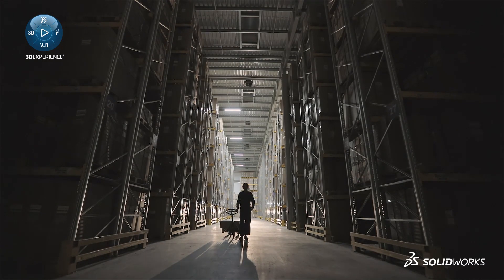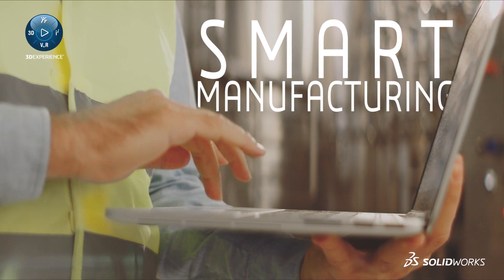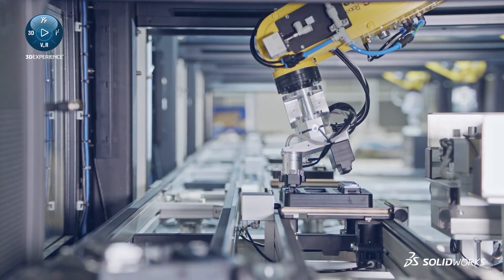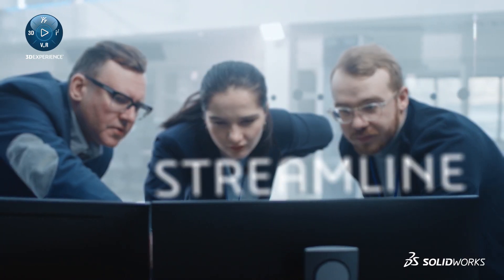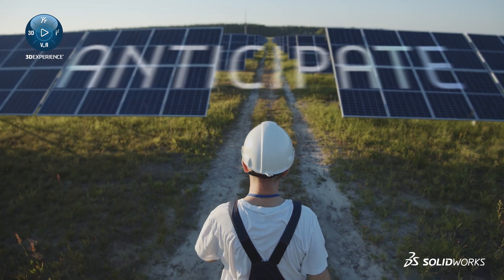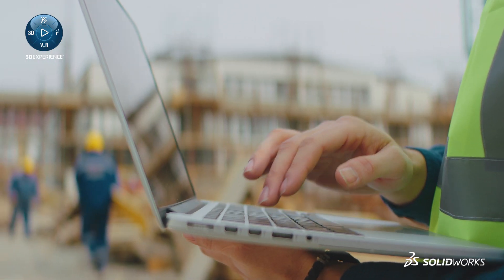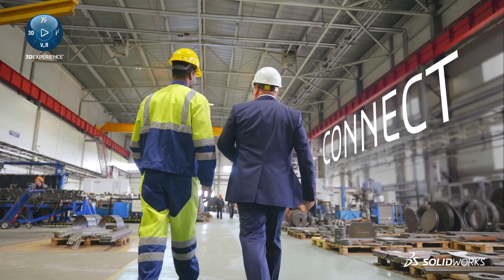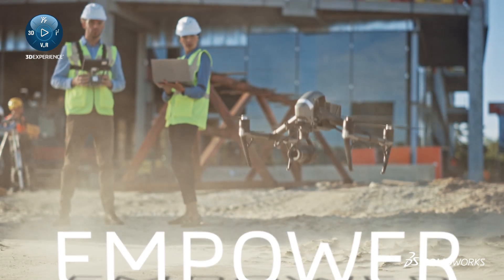Advantages of Smart Manufacturing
Smart manufacturing starts when insights from data are used to improve reliability, enhance quality, AND empower personnel.